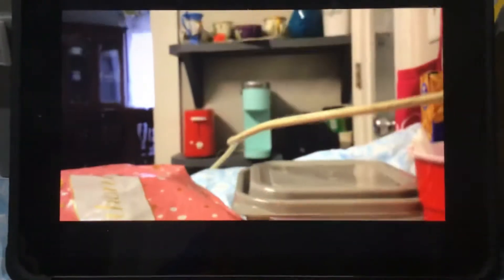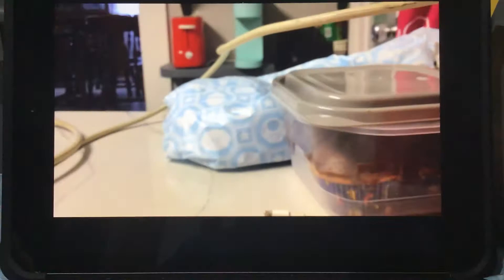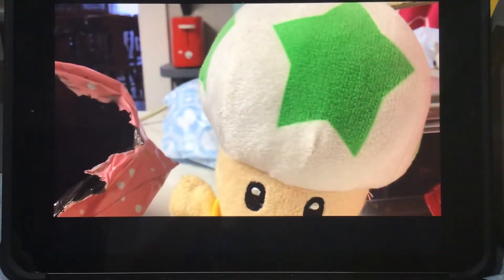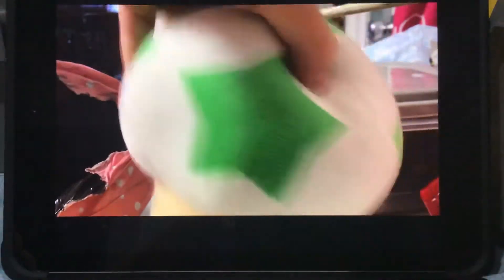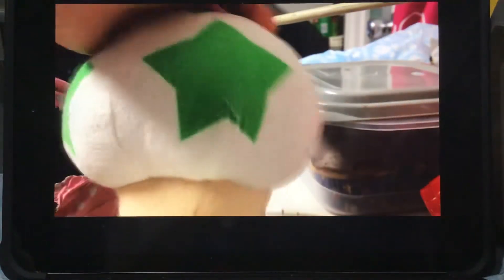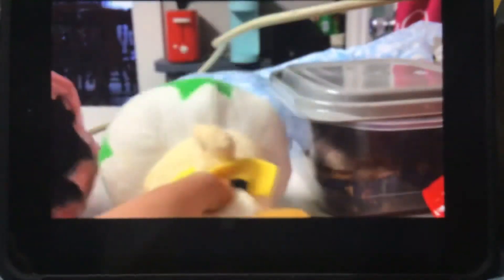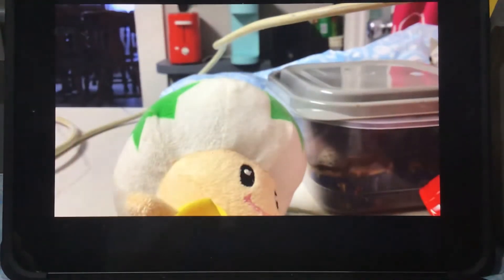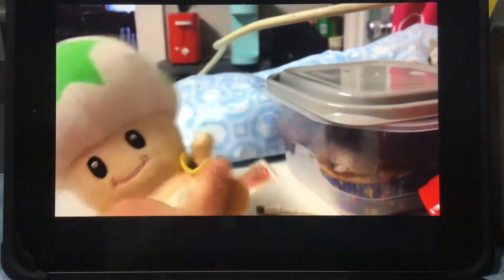Unboxing BankToad Plush